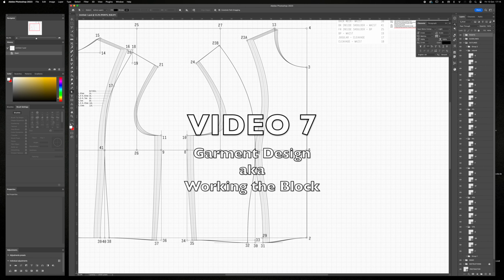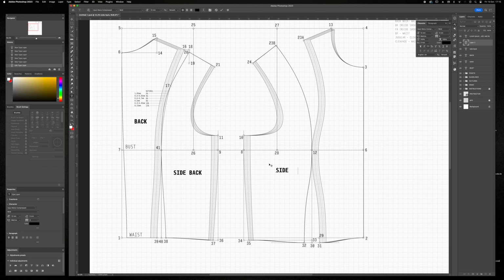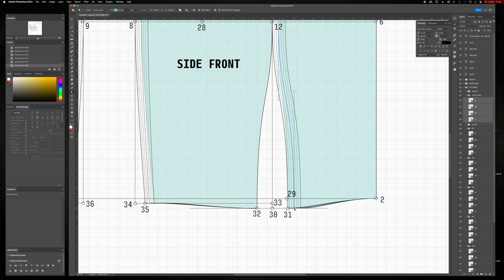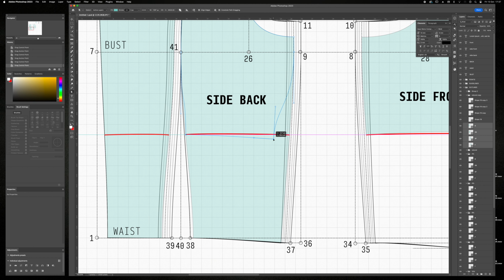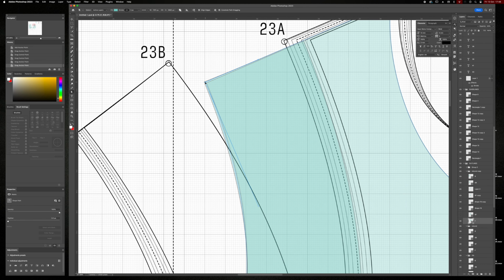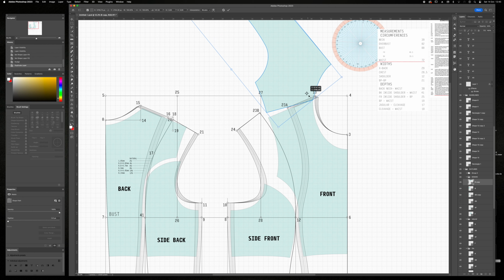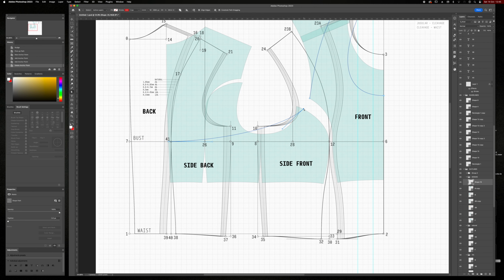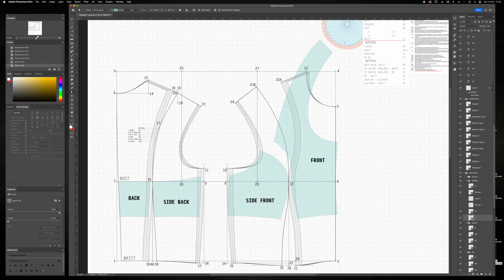Photoshop Pattern Drafting 7 - garment design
In this video I take the block and work it towards a garment design